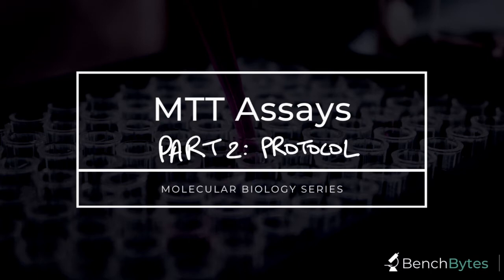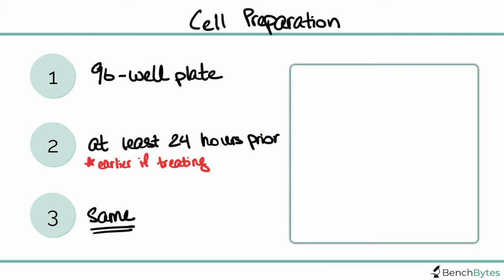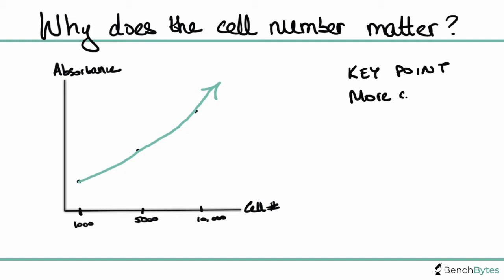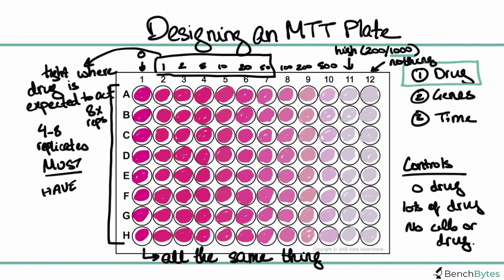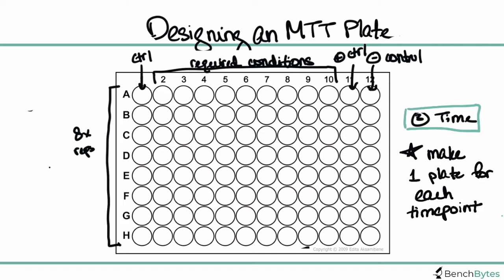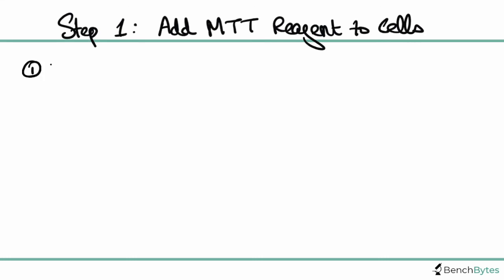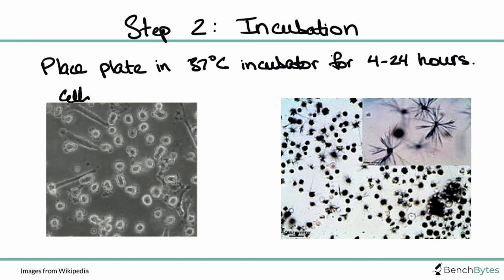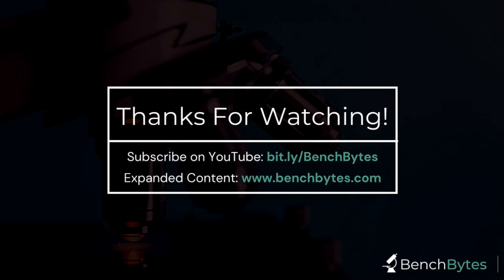MTT Assays: Part 2 - Protocol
The MTT Assay is a versatile, inexpensive, and common assay for measuring proliferation and viability. Although it has some key limitations, it is widely used in molecular biology. Here, we cover the basic theory behind the assay - how it works, applications, limitations, and alternatives.

❓  Submit your questions & comments below

KEY POINTS
» 00:10 Preparation steps
» 04:40 Plate design
» 10:12 Protocol steps

MATERIALS & REAGENTS:
👉 Key ingredient: MTT reagent - Thermo Fisher

📷  Images: Sigma Aldrich (or sources on slides)
🎥  Video tools: Explain Everything

Happy Sciencing!